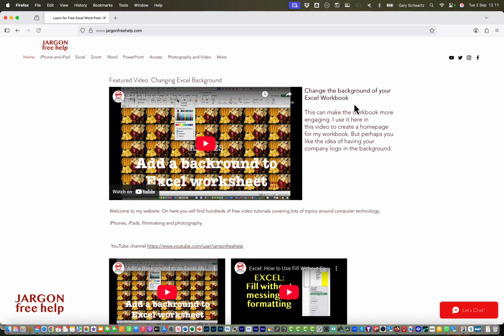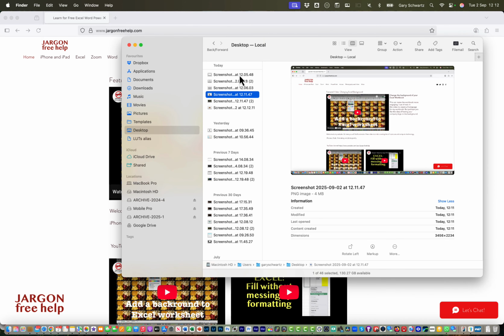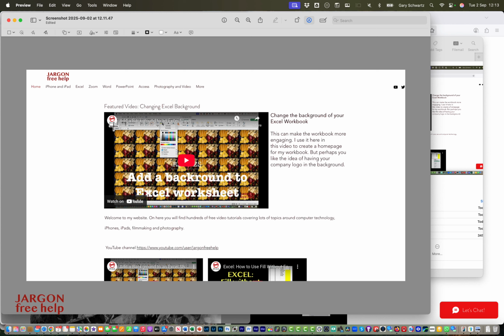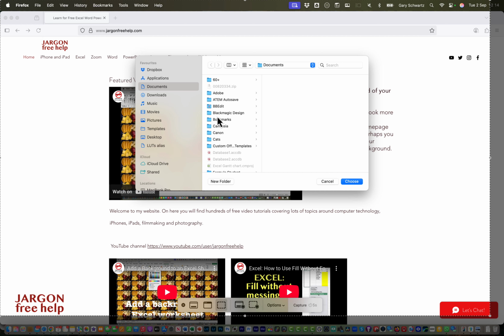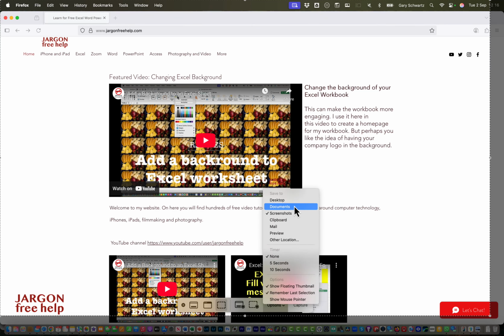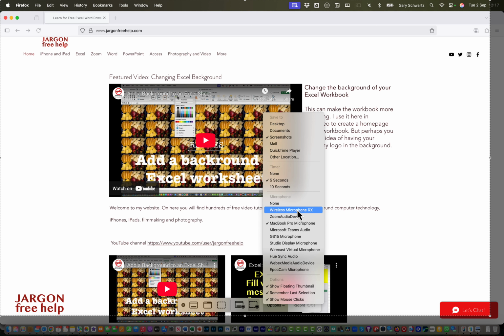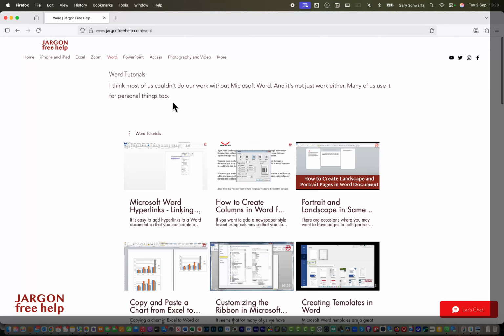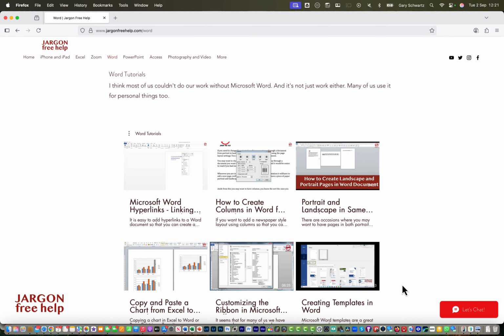How to do Screenshots on Your Mac and Change Options Like Where to Save Them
I think we all need to take a screenshot from time to time, and also it could be handy to do a recording too of what you are doing on the screen. Now you might already know how to do a screenshot but you are wondering how to change it so that it doesn't always save to the desktop and then clutter it up.

Well you can change where the screenshots and screen recordings are saved. You can also change which part of the screen you want to capture, and you will also find out how to record the screen which also captures the audio, yes, you can plug in a microphone, or use the built-in mic.